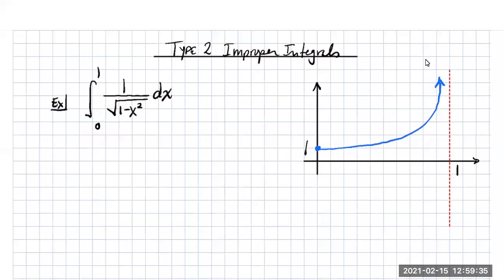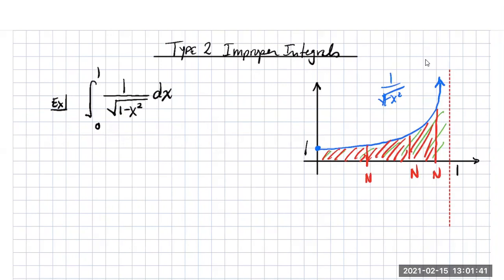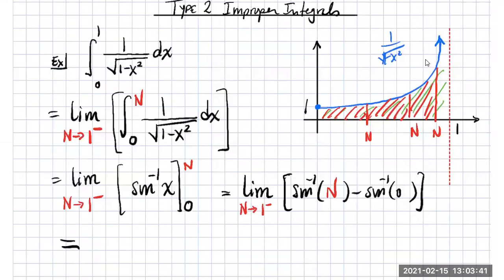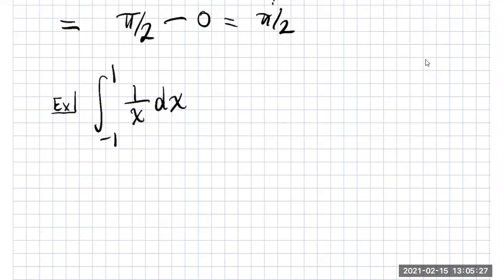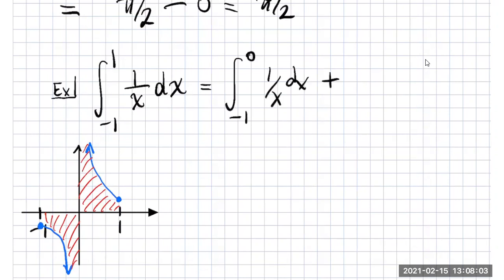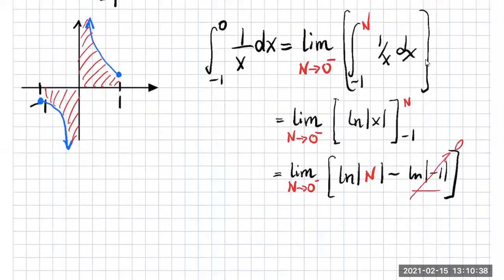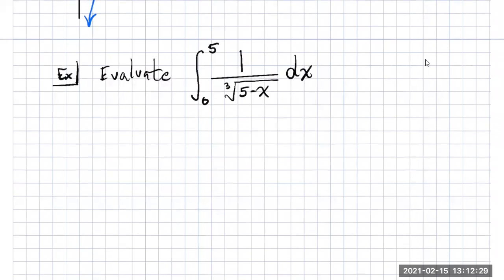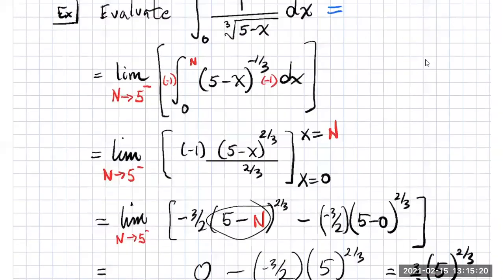Type 2 Improper Integrals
A Type 2 improper integral occurs when integrand has a discontinuity at either end of the the interval of integration or at some number within the interval of integration.